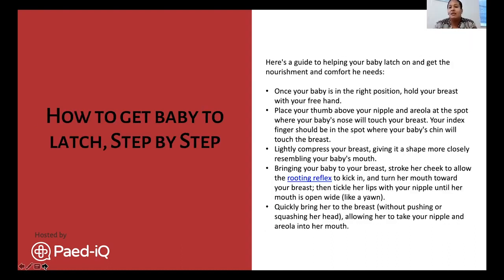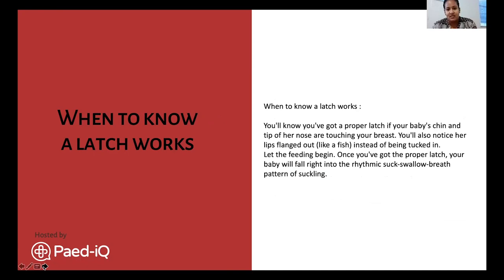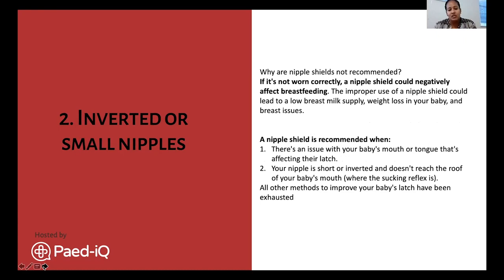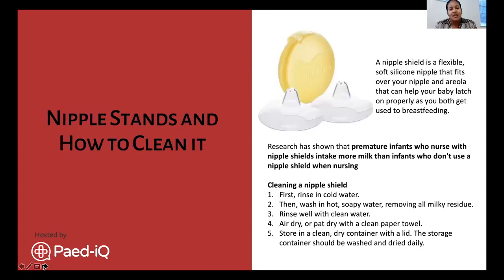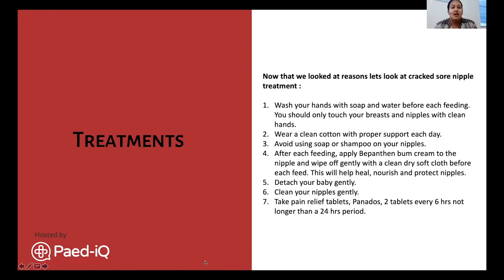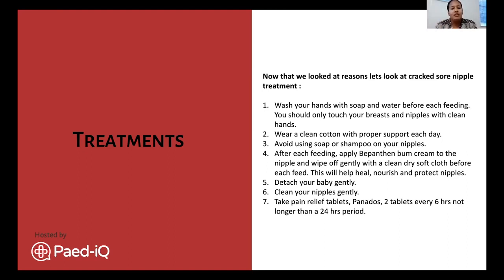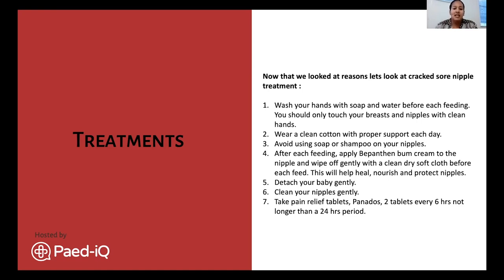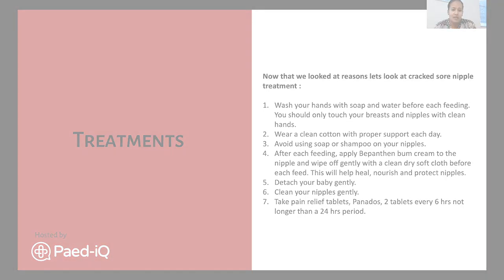Cracked Nipples during Breastfeeding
Sr Talia talks about cracked nipples during breastfeeding, why they are caused and how to treat them.